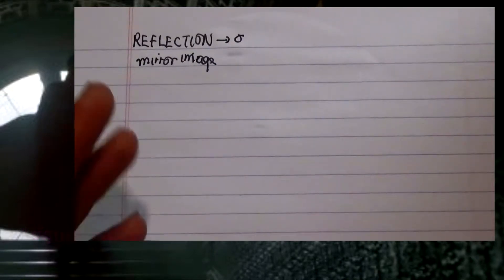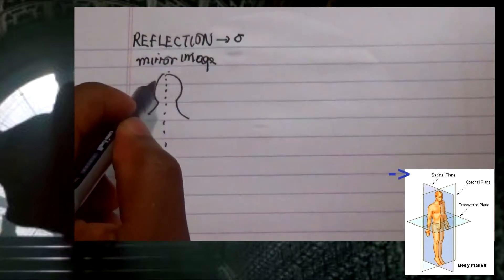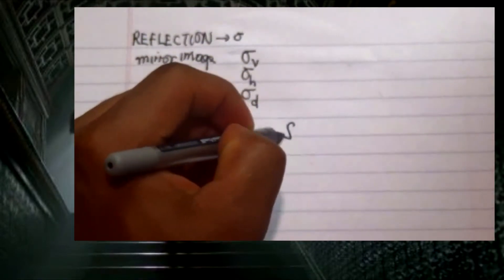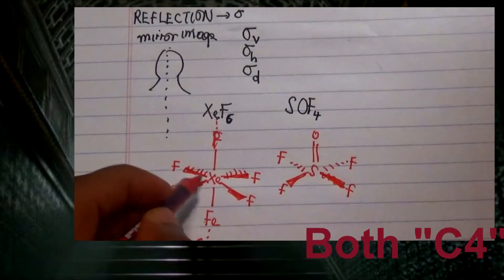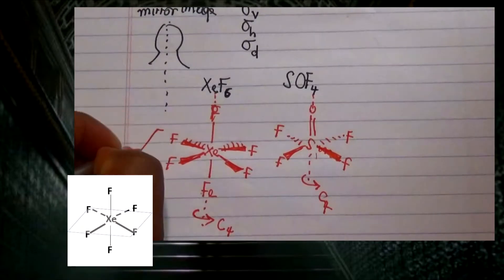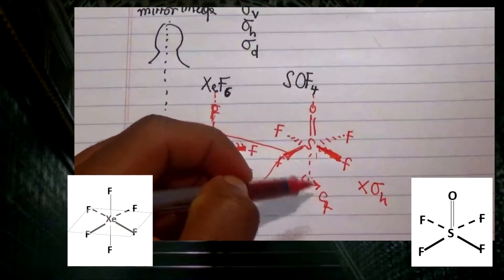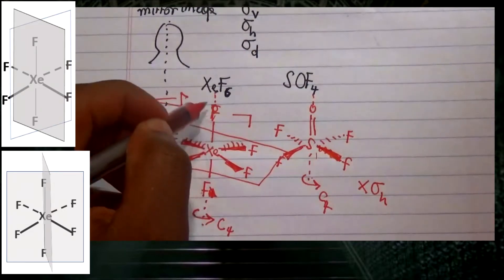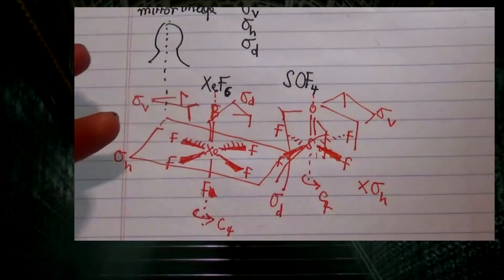Symmetry Operation: Reflection & Mirror images & Examples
In here, we explore the three types of mirror planes in symmetry operation, reflection. First Sigma h, then sigma v and Sigma d. Their differences and uses in objects like FIDGET SPINNER, XeF6, and SOF4.